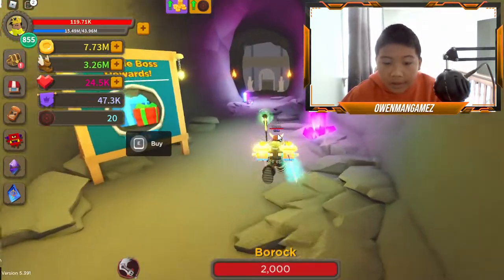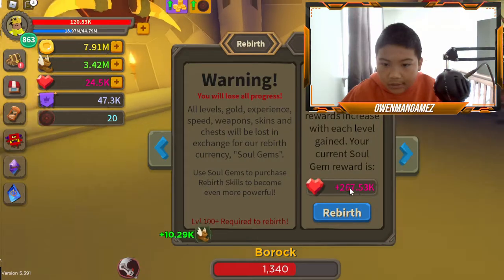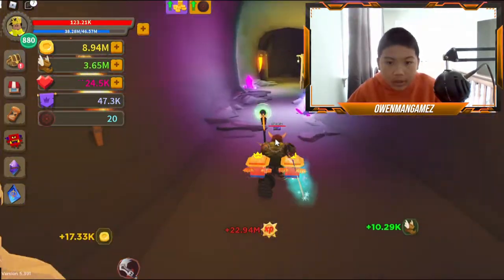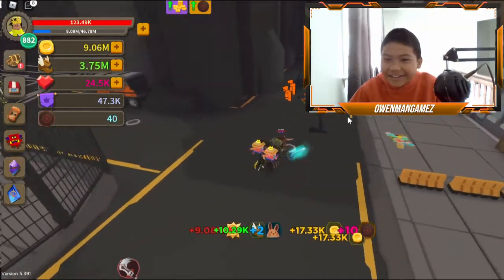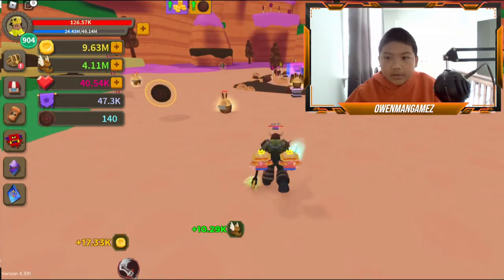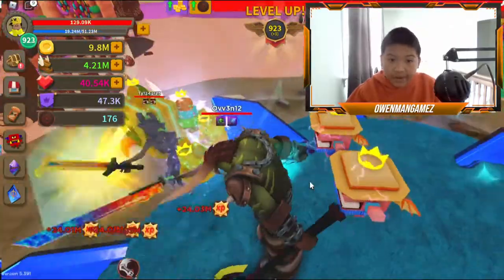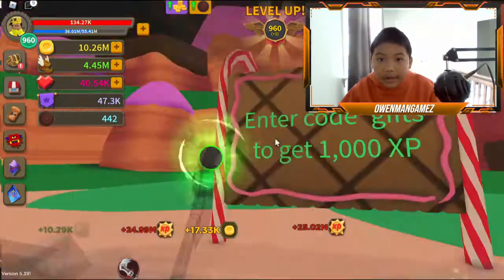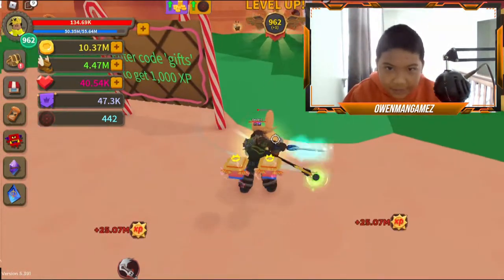How to Beat Borock in Roblox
A lot of kids ask me how I beat Borock the Conqueror. In this video I will teach you how to beat him!

First off, Who is Borock?
Borock is a boss in giant simulator in the game ROBLOX that is also a usable skin that is bought from the 100k gold skin crate. Borock came in one of the earliest updates to the game, the Boss Update along with the addition of legendary skins and swords. Borock can have anywhere between 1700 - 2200 health at spawn and can be found inside the dungeon which is accessed by entering the orange portal with a rocky portal frame.

Borock's Appearance:
Borock wears a large pair of boots with a skull symbol infront of the 1st stripe. He has green skin and is covered in yellow marking from head to toe. Borock wears a brown pair of pants with a chain strap across his waist. He has a chain on his neck along with shoulder armor on both shoulders. The armor has small spikes coming out forward and backward aswell as large spikes poking off the side. On Borocks hands he has brown gloves with metal chains on them. Borock wields a large red 4 sided axe with a gray handle and yellow tips. Borock wears a white skull mask with large horns coming out of each side. Finnaly Borock has some long red and black hair.

Borock's Attack Pattern:
Axe slam stomp or might do a fast combo axe slam and stomp.

Origin of Borock:
The Borock skin is actually a Roblox rthro bundle that can be bought from the avatar shop for 250 robux. It comes with a Borock avatar, Rthro Animation, Rthro Heavy Run Animation, Borock's Idle animation, And Borocks Rage emote.

Anyway, enough about Borock, let's BEAT HIM!